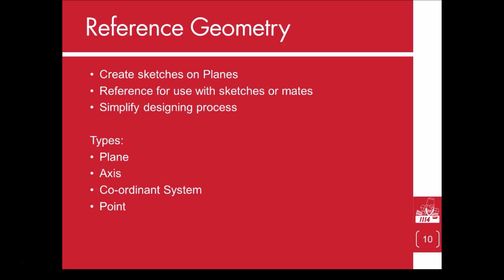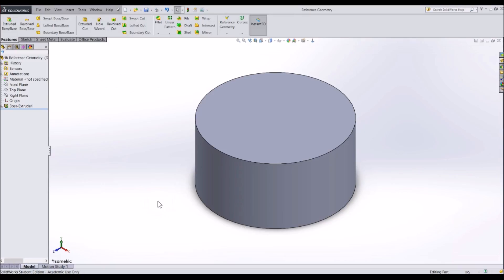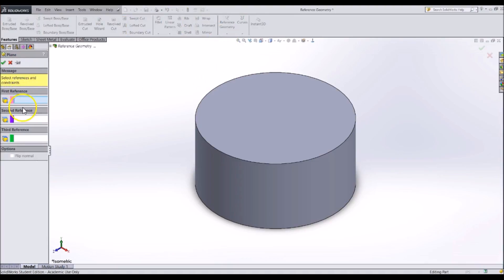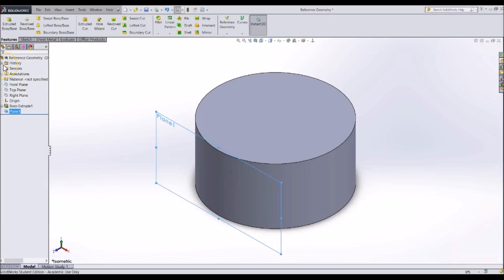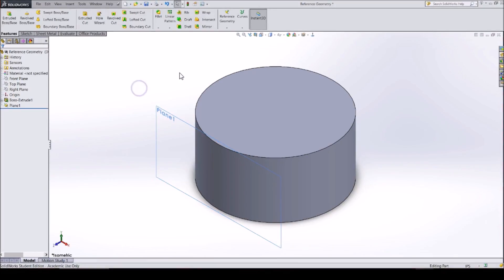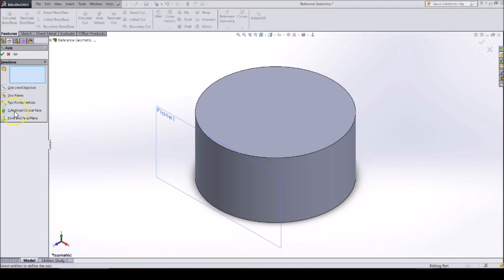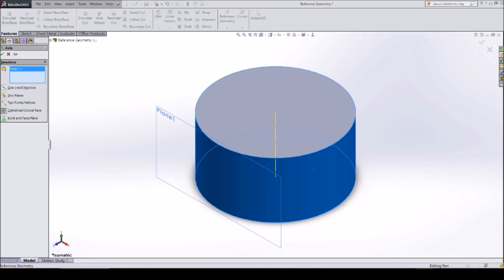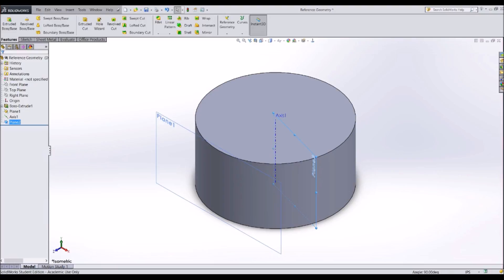Simbot Solidworks Series: 2.6 - Reference Geometry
Episode 2.6 - Reference Geometry
This video explains what Reference Geometry is, the different types of features you can create and where they can be used.